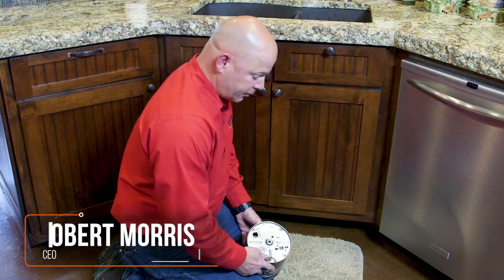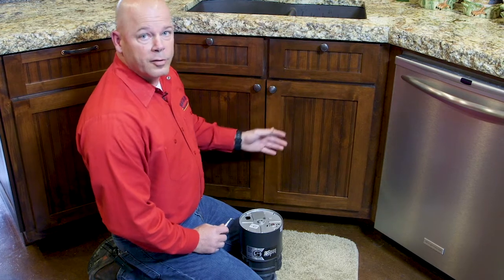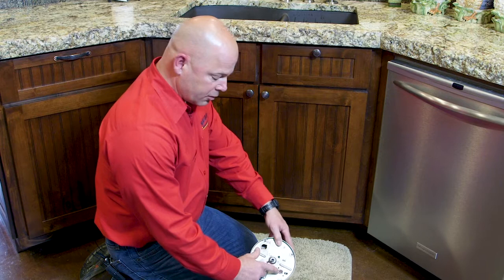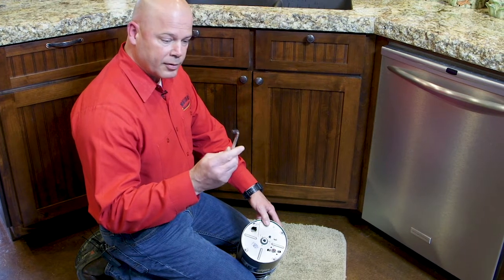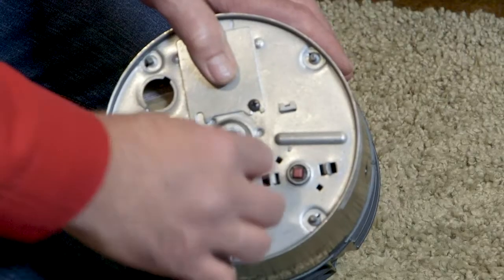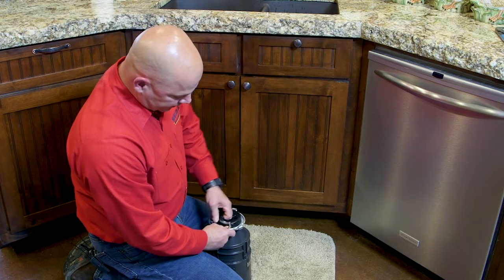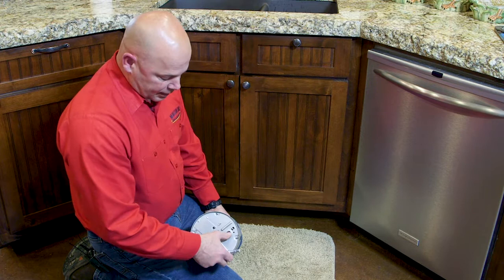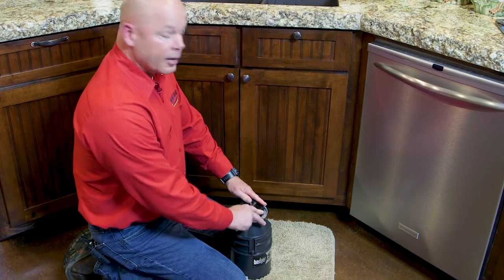Mullin Inc on how to fix a garbage disposal. Check for broken or loose blades.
Make sure to always watch the Mullin Inc. Youtube Channel for updated tips and videos
In this video, Robert shows a simple solution to a broken garbage disposal. At Mullin Inc, we are a full-service company specializing in HVAC, electrical, plumbing, remodel, sewer, aerobic, drain, and other services.